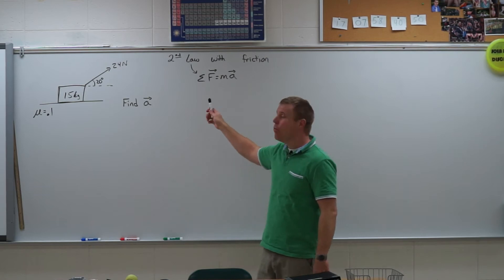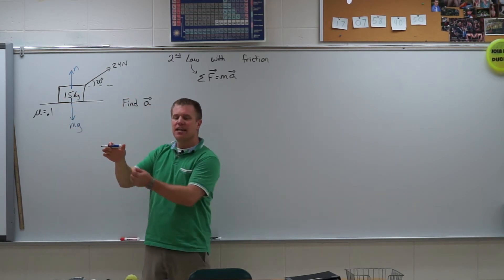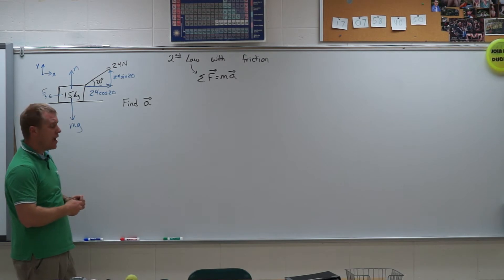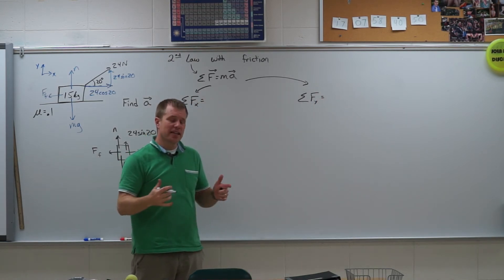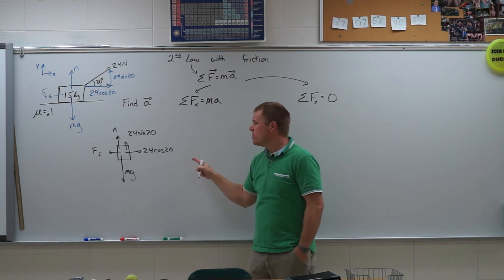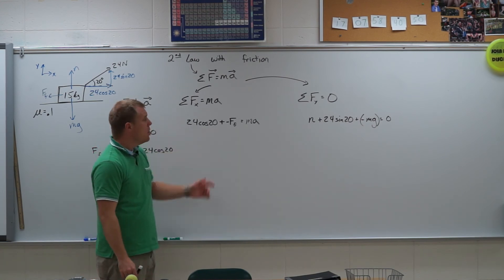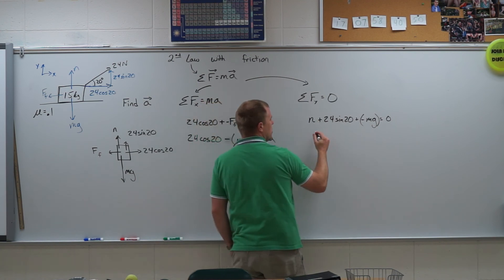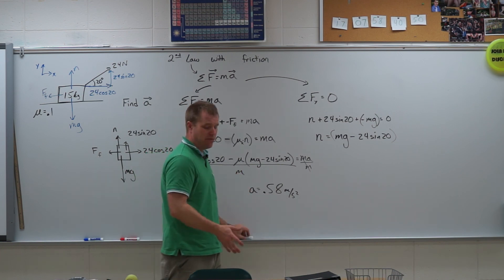2nd Law with Friction